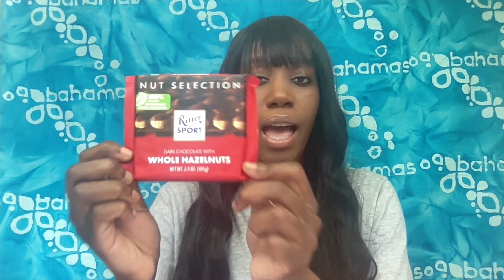First Time Trying Ritter Sport Dark Chocolate With Hazelnut ⭐️⭐️🌟🌟⭐️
Welcome to the channel ! I am so glad that you are here!

ITEM IN THIS VIDEO🌈
► Ritter Sport Hazelnut Dark Chocolate